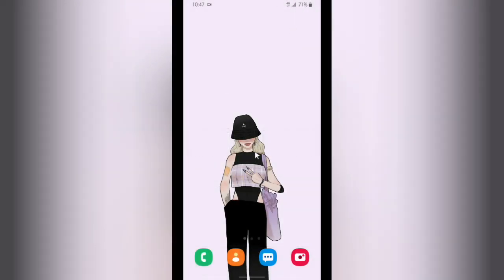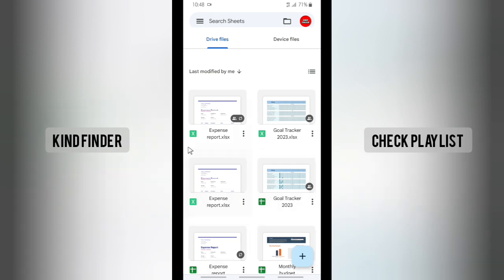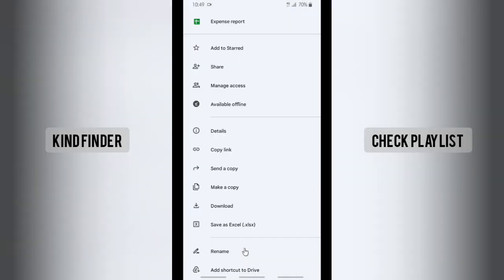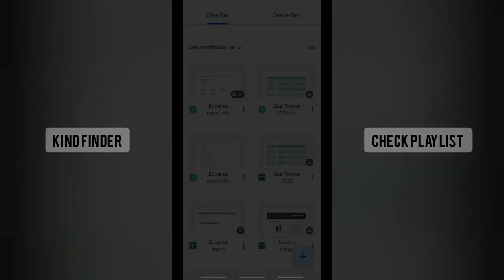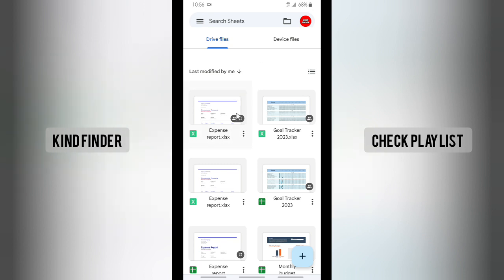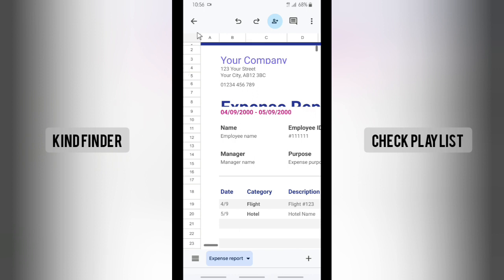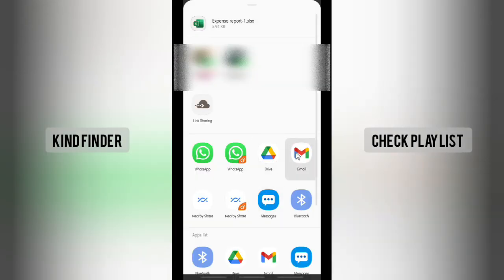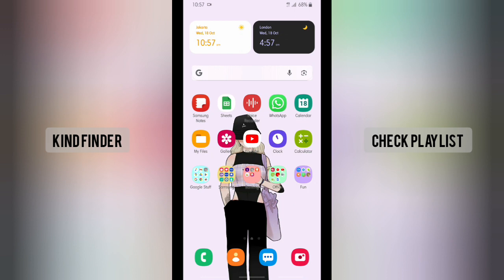Share Your Google Sheets Document Using Gmail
How to Send Your Google Sheets Document Using Gmail

This video shows you how to Share Your Google Sheets Document Using Gmail

If you want to know how to Share Your Google Sheets Document Using Gmail please follow the steps in this video carefully.

Sincerely
Kind Finder